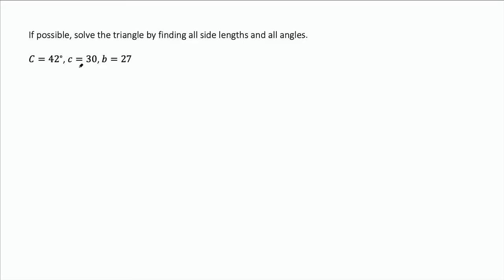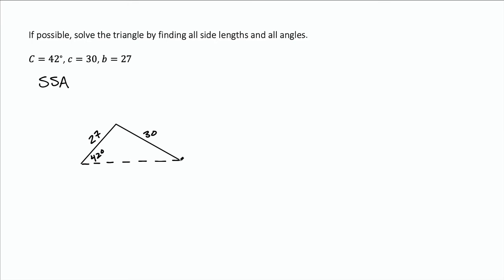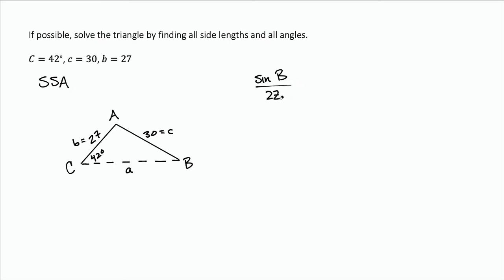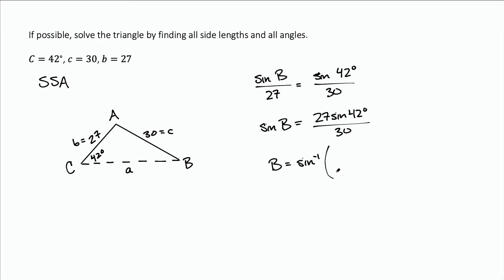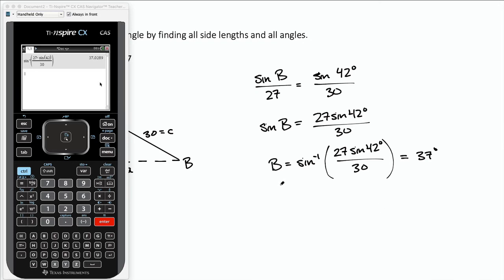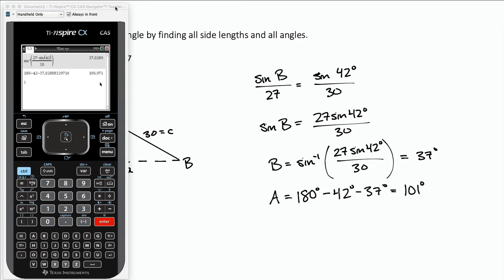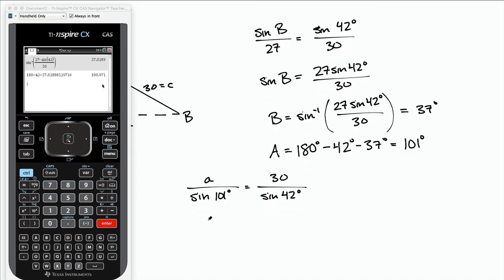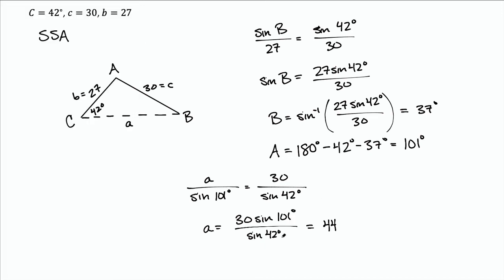Example Law of Sines - SSA (Ambiguous Case) - One solution